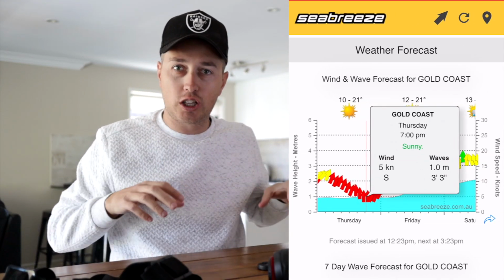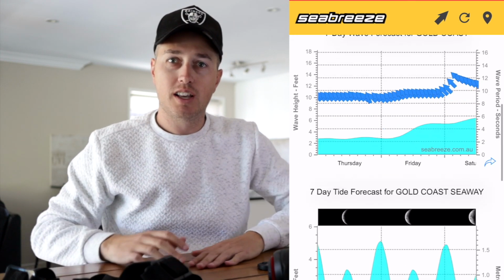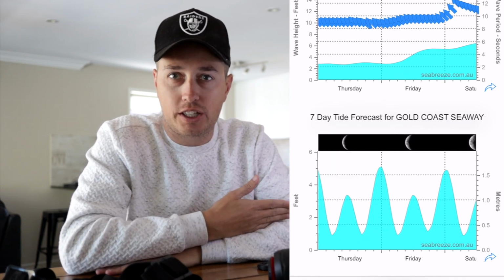Before You Jet Ski | Jet Ski Beginners Guide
In this jet ski review, I cover the 5 things you need to do before you jump on your jet ski.

Below is the gear we use and highly recommend when filming handout on the water...
I have only recommended products we use and love. Enjoy

Vlog Lens
Zoom Lens
Best Light Weight GIMBAL For Less Than $200 & Its Great
ACTION CAMERA
DRONE: DRONE
SEADOO SPARK COVER
SUNGLASSES WORN

Vlog Lens
Zoom Lens
Phone Gimbal
Camera Gimbal
SUNGLASSES WORN